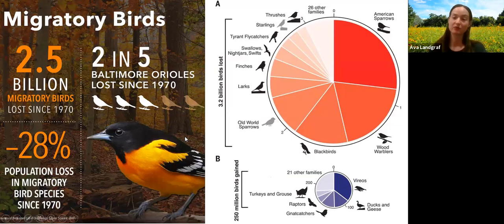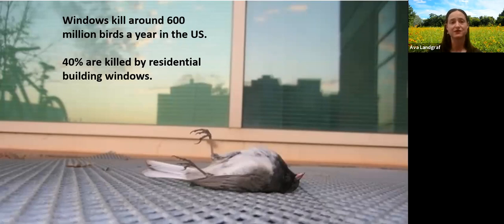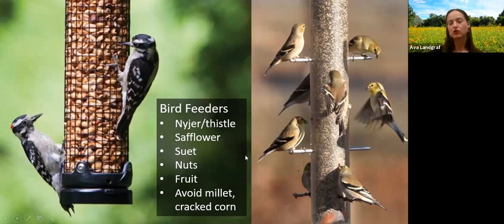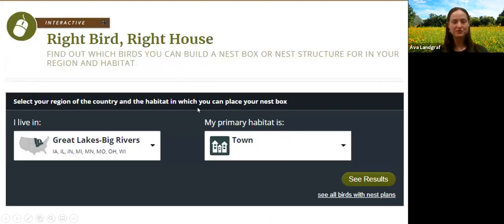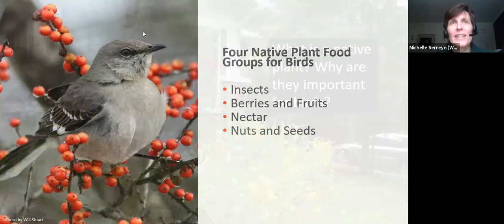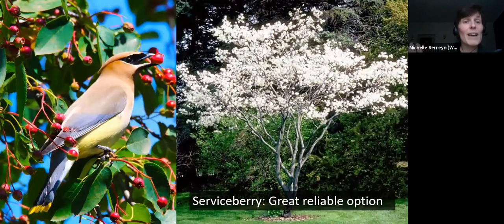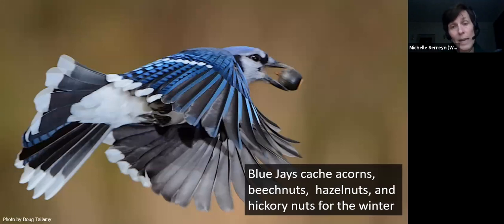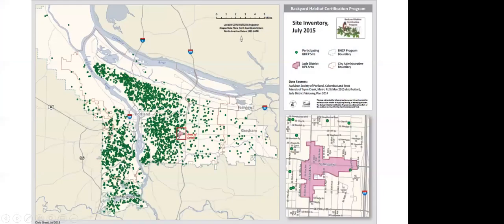How to Make a Bird-friendly Space Webinar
Please join Detroit Audubon's Research Coordinator, Ava Landgraf, and Native Plant Enthusiast, Michelle Serreyn, for a webinar all about turning your yard or any area into a mini sanctuary for birds and pollinators. We will discuss native plants, bird feeders, proper upkeep, and what to keep out.